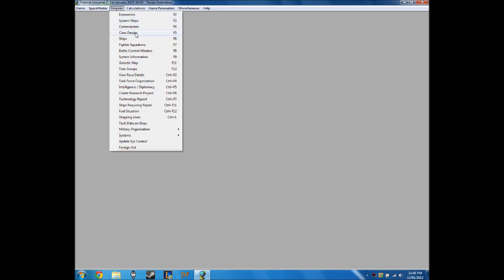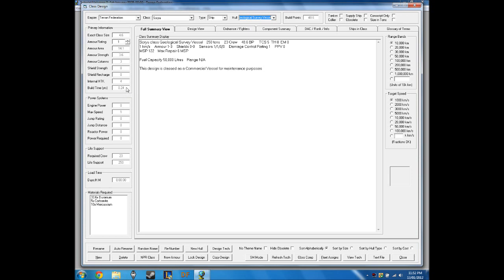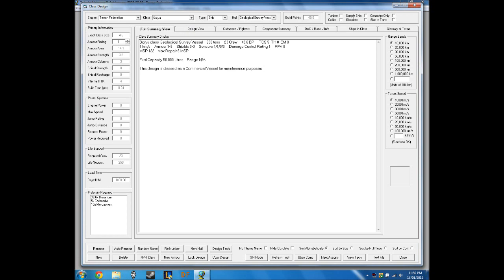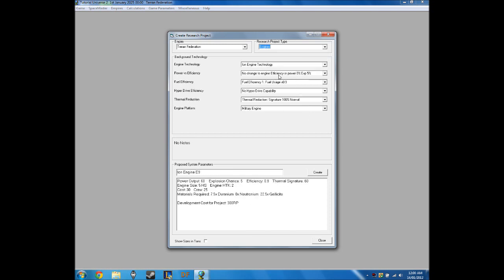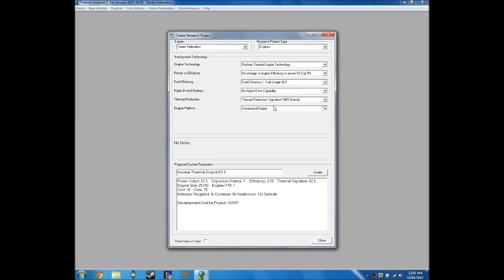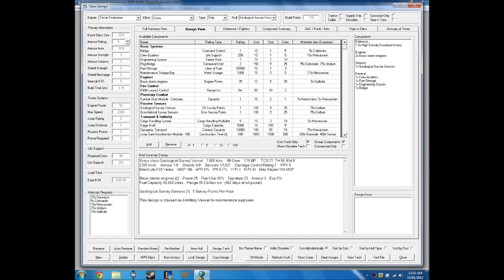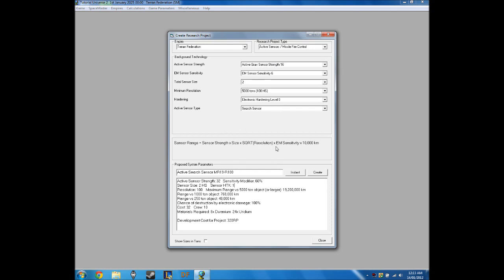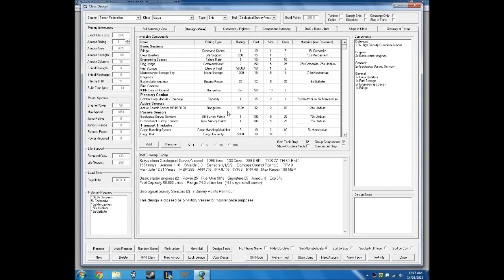Aurora Tutorial Part 4--Ship design and research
In this particular episode, we go over my favorite part of the game, ship design, and also go over researching parts for your ship of awesome (it can only scan planets haha). In the next episode we go over how to use them (and probably crash them, don't worry, I am going to find a way)